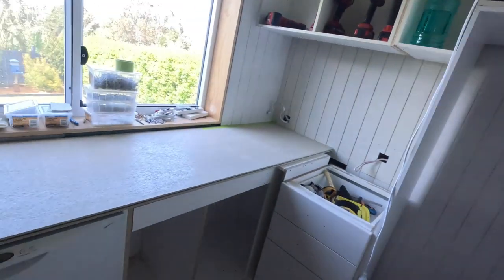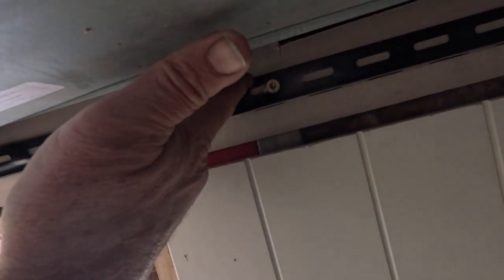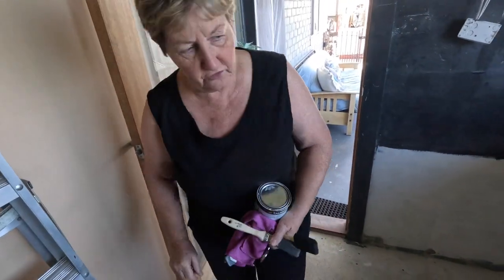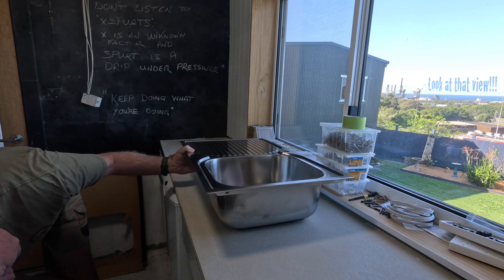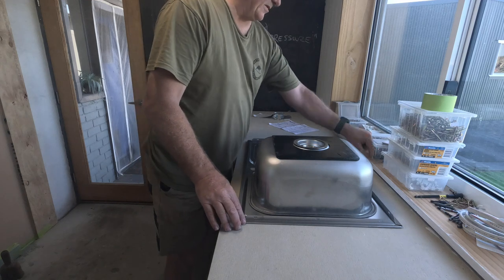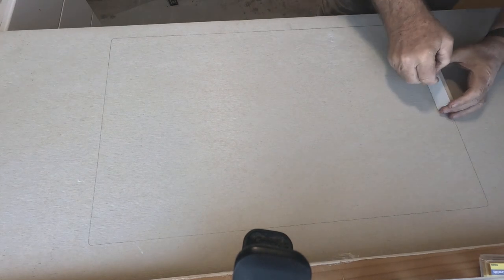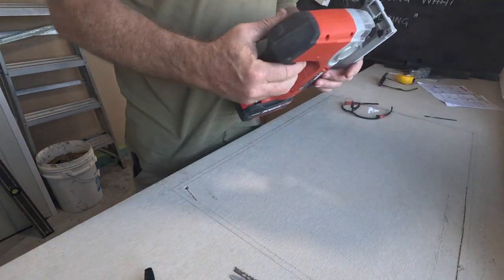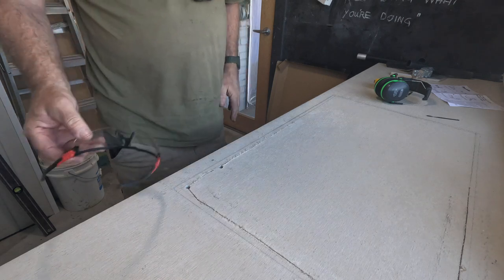Kitchen benchtop part 1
Like the cupboards, I felt the stone benchtop also needed a solid, level base.
In my head, that was always going to be 18 or 19mm plywood.
But then, an a coffee-and-bits run to Bunnings, I came across a sheet of fibreboard that seemed like it was custom made for the job.
So now my future stone benchtop has a totally solid, fibre-cement, flat. floorboard underneath!

CONTACT reports on the people, platforms and operations of the Australian Defence Force, aiming to capture the essence of serving-members’ lives, as far as possible from a grass-roots perspective.

as ’embassies’ where I invite my audience to visit my HQ

Brian Hartigan
CONTACT Editor
husband, father of two girls, grandfather of two more girls, and
Army veteran – 12 years Regular and 12 years Reserves